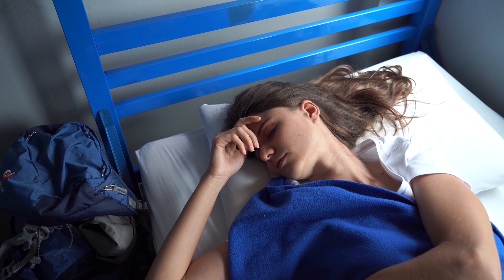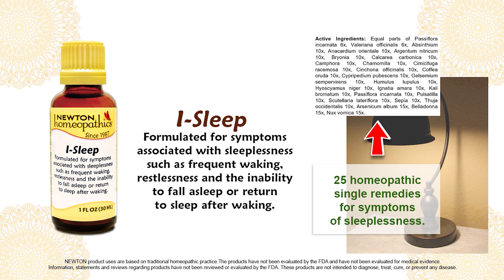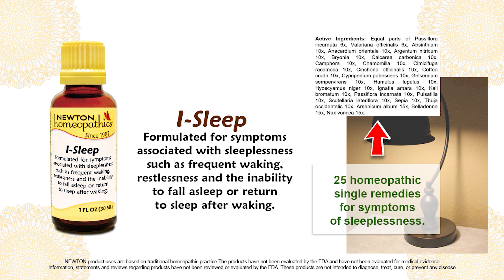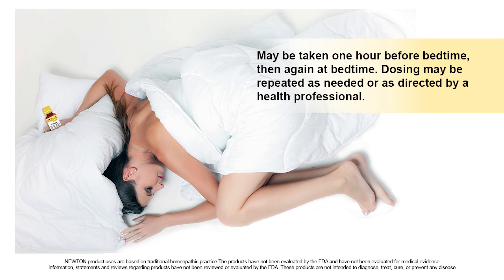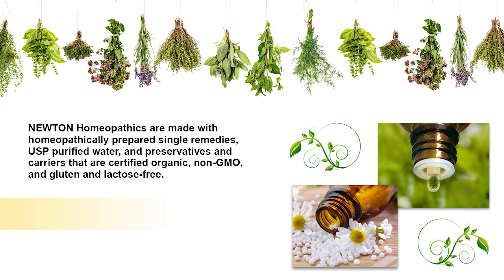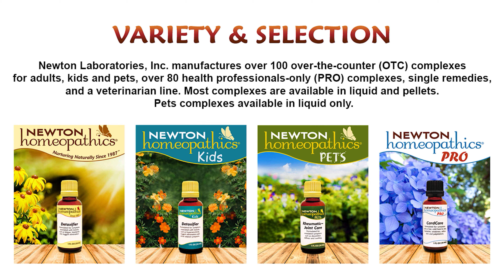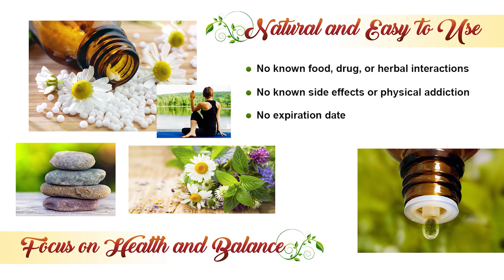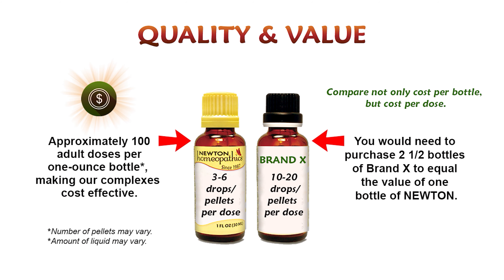NEWTON Homeopathics - I-Sleep (Formerly Insomnia)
Formulated for symptoms associated with sleeplessness such as frequent waking, restlessness and the inability to fall asleep or return to sleep after waking.